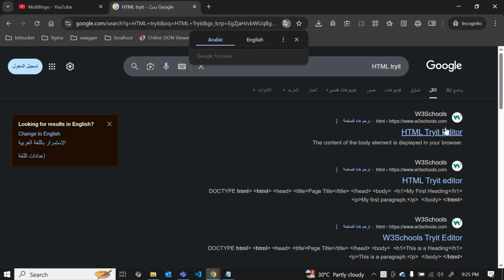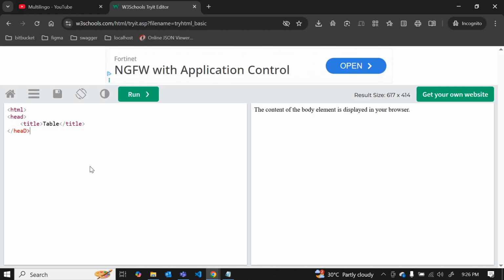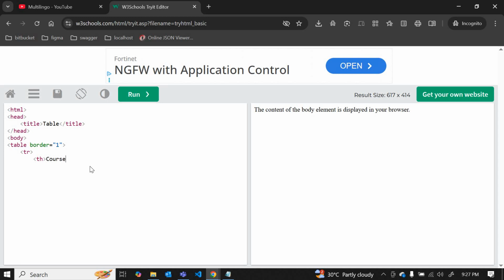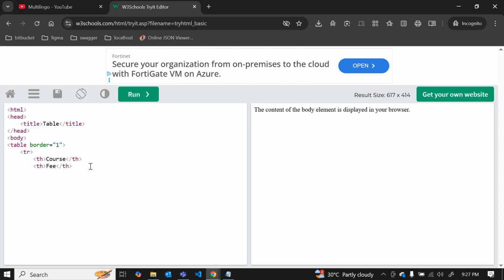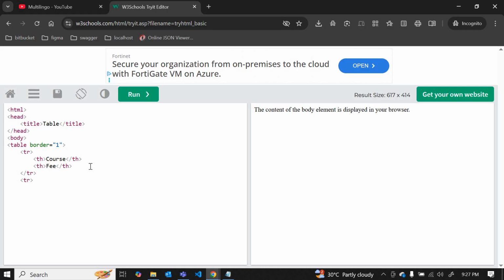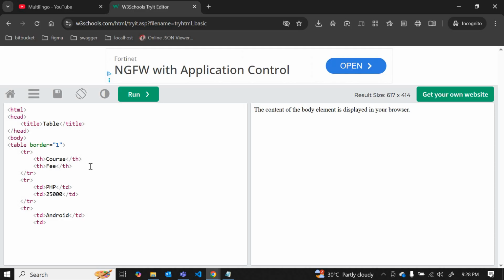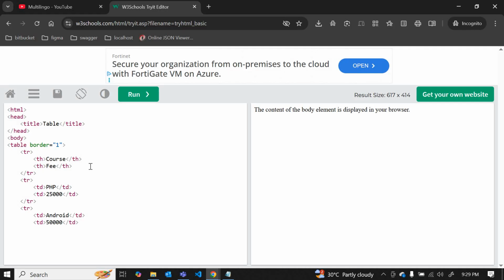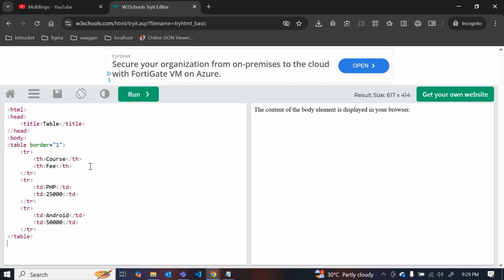Multilingo: Building Tables in HTML Like a Pro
In this video, you’ll learn how to create a table in HTML step by step.
Whether you’re a beginner or brushing up your web design skills, this tutorial will help you understand how tables work in HTML and how to format data easily.

👨‍💻 Topics Covered:

HTML table tags explained

Adding headers, rows, and cells

Simple styling to improve your table’s look

✨ Perfect for HTML beginners, students, and anyone learning front-end development.